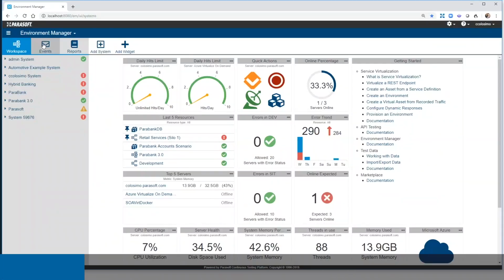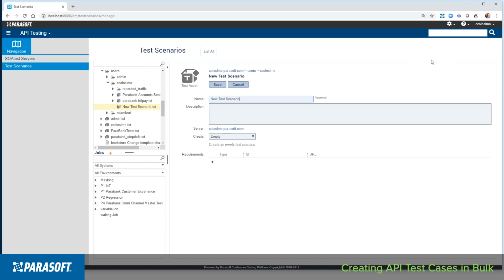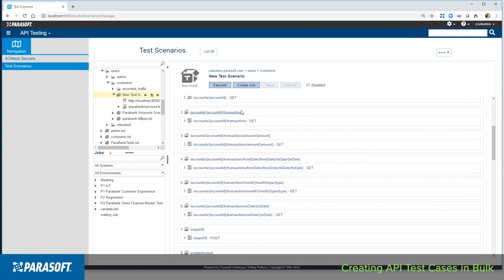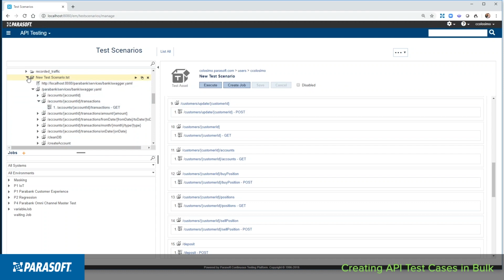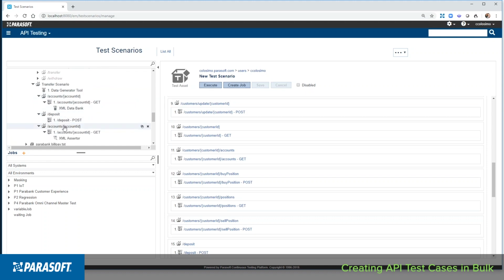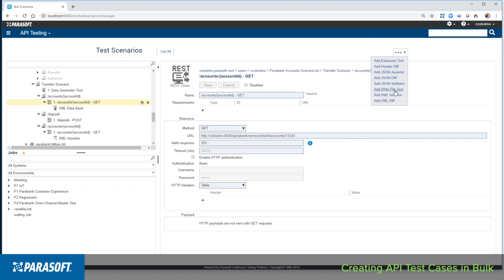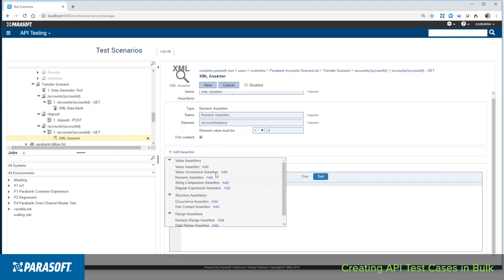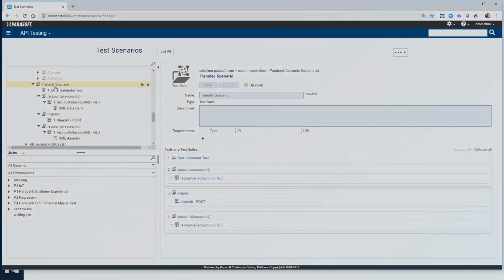Creating API Test Cases in Bulk | Parasoft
Automatically Create API Test Cases in Bulk | Parasoft SOAtest

Building comprehensive API tests doesn't have to be a manual, time-consuming process. In this demo, discover how Parasoft SOAtest automatically generates API test cases in bulk from an OpenAPI (Swagger) service definition, allowing teams to accelerate API testing and quickly build scalable, maintainable test suites.

Watch how a complete set of API clients is automatically created for every endpoint in a service definition. Then see how those generated tests can be transformed into realistic end-to-end API test scenarios using dynamic test data, assertions, databanks, looping, and reusable testing components—all without writing custom code.

Whether you're validating REST APIs, microservices, financial applications, or enterprise integrations, this workflow helps teams automate API testing faster while improving test coverage and reducing manual effort.

What You'll Learn:

• How to automatically generate API test cases from OpenAPI (Swagger) specifications
• How to create API clients in bulk for every endpoint in a service definition
• How to quickly build end-to-end API test scenarios from generated tests
• How to use dynamic test data with databanks and data generation tools
• How to create reusable assertions without writing code
• How to pass dynamic values between API requests automatically
• How to accelerate API test creation while improving maintainability
• How no-code and low-code workflows simplify API automation
• How to expand generated API tests into complete business workflows
• Best practices for scalable API test automation

Whether you're testing REST APIs, microservices, cloud-native applications, banking systems, enterprise integrations, or distributed applications, this demo shows how Parasoft SOAtest helps teams automate API testing faster while improving quality and accelerating software delivery.

👉 Ready to accelerate API test automation?
Learn how Parasoft SOAtest helps teams automate functional API testing, service virtualization, API security testing, and continuous testing:

About Parasoft
Parasoft helps organizations continuously deliver quality software with its market-proven, integrated suite of automated software testing tools. Supporting embedded, enterprise, and IoT markets, Parasoft’s technologies reduce the time, effort, and cost of delivering secure, reliable, and compliant software by integrating everything from deep code analysis and unit testing to web UI and API testing, plus service virtualization and complete code coverage, into the delivery pipeline. Its award-winning reporting and analytics dashboard delivers a centralized view of quality, enabling organizations to deliver with confidence across security, safety-critical, Agile, DevOps, and continuous testing.